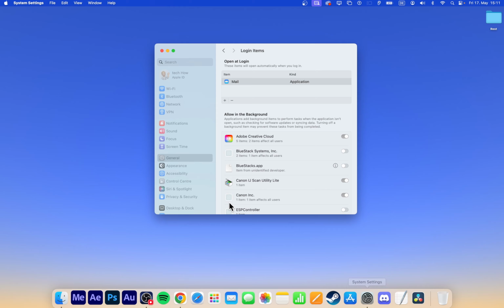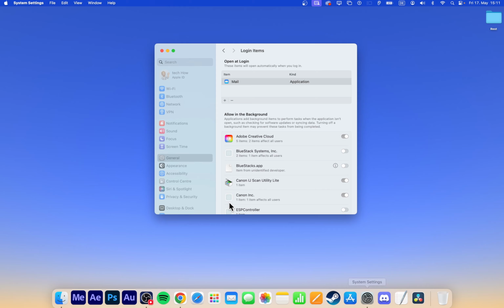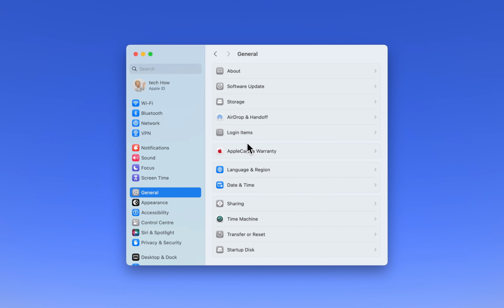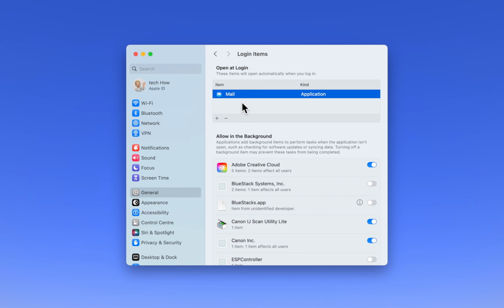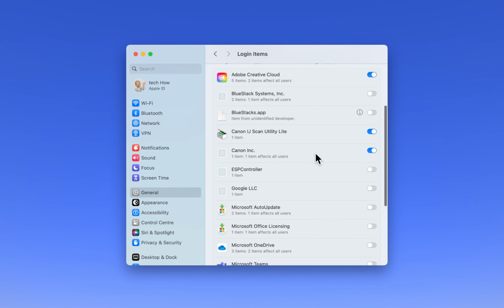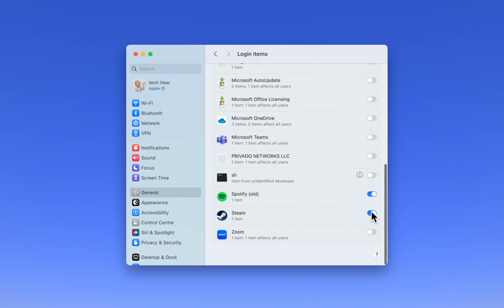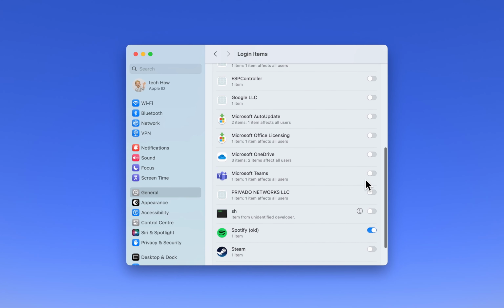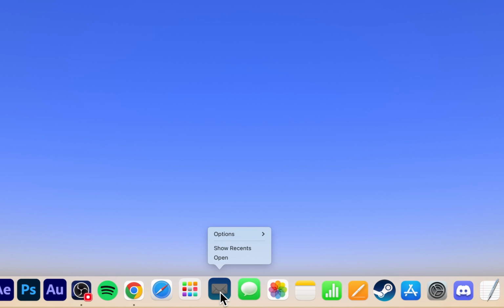How To Prevent Apps from Opening on Startup on macOS - Tutorial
A short tutorial on preventing applications from automatically starting up on macOS.